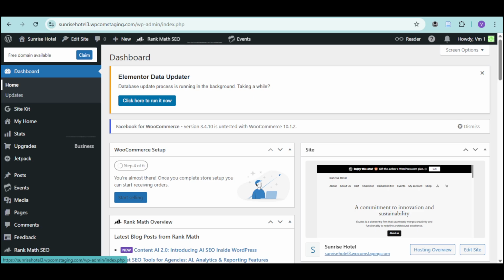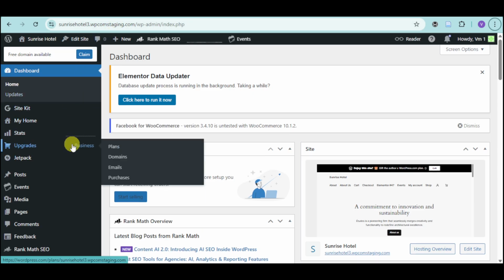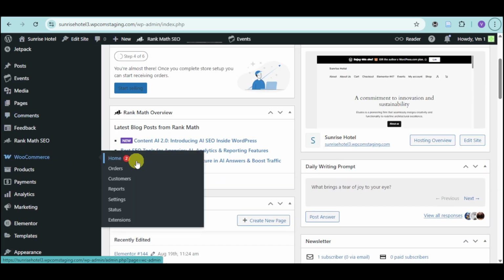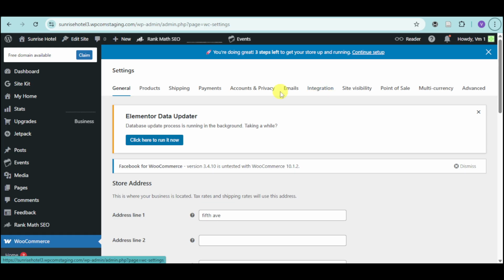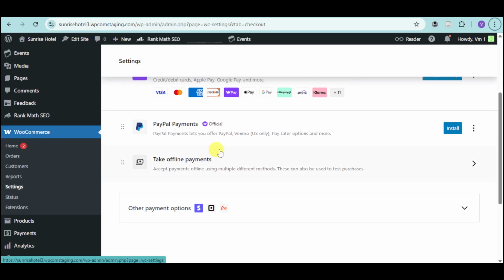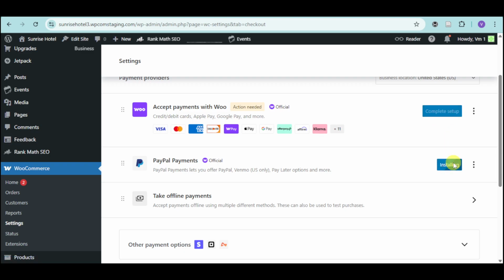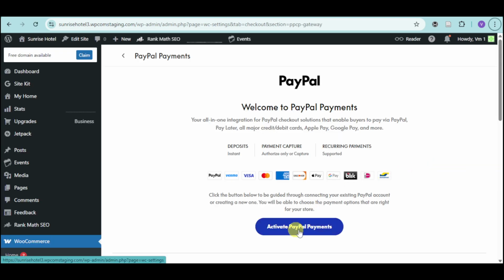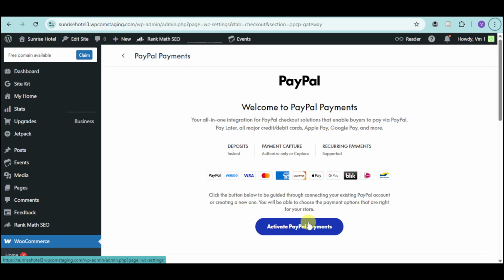How to Add Payment Method in Wordpress WooCommerce 2025 (DETAILED GUIDE)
Want to accept payments on your online store? In this step-by-step tutorial, I’ll show you exactly how to add a payment method in WordPress WooCommerce.

You’ll learn how to set up built-in payment gateways like PayPal and Stripe, configure manual payments such as bank transfer or cash on delivery, and test your checkout to make sure everything works smoothly.